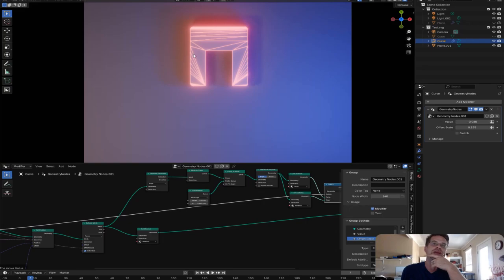test projection mapping test Blender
test projection mapping test in Blender